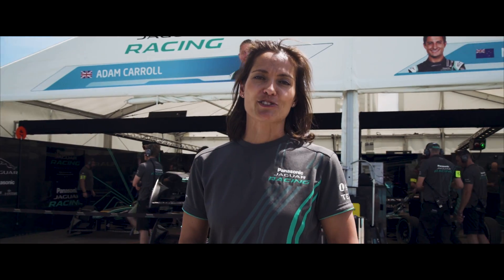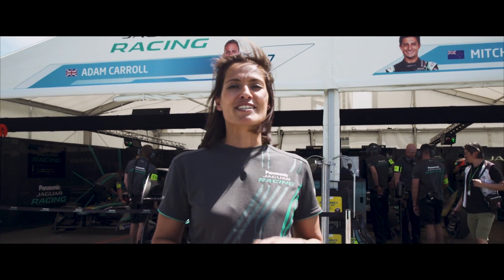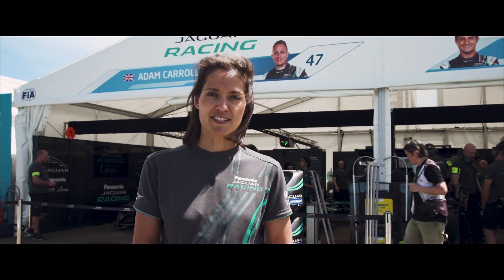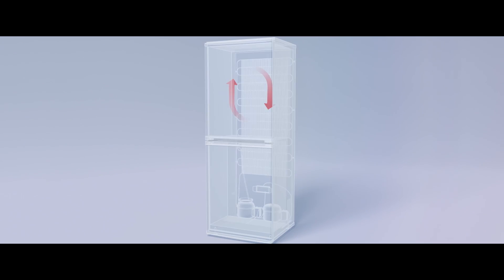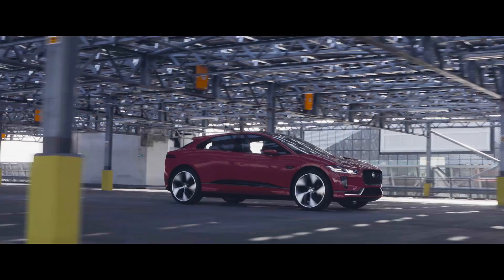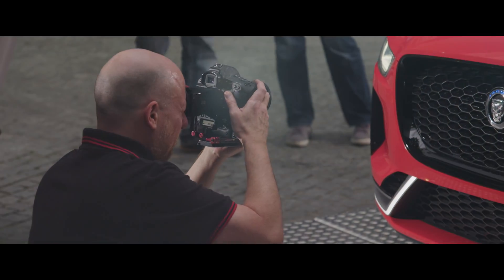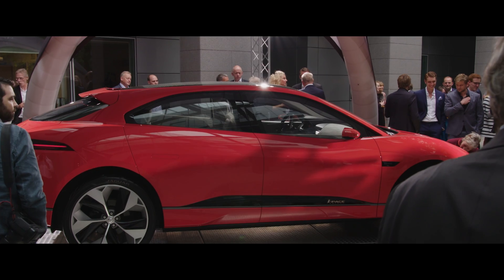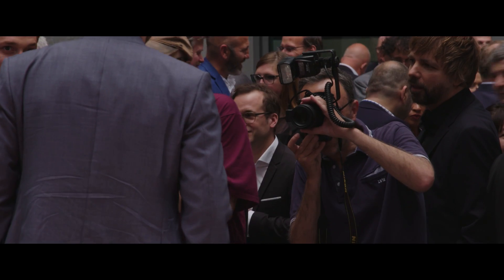Jaguar I-PACE Electric SUV – Thermal Management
Controlling temperature is important for any car, but it is especially important for electric vehicles like I-PACE Concept and Jaguar's I-TYPE Formula E race car. In racing, effective thermal management means drivers can compete faster and longer out on track. For road cars such as I-PACE Concept, drivers can gain up to 50km more range between charges.